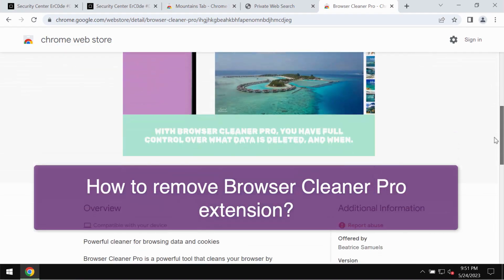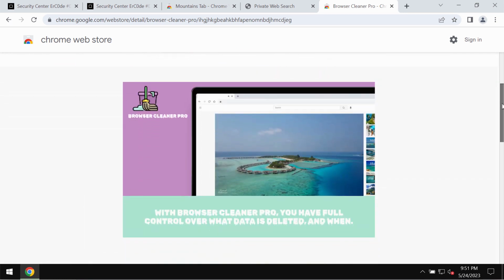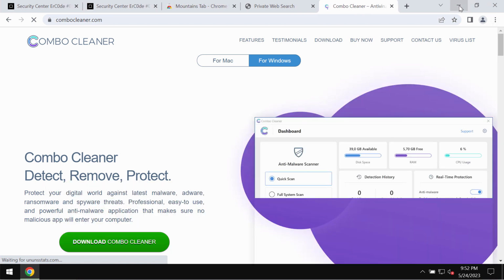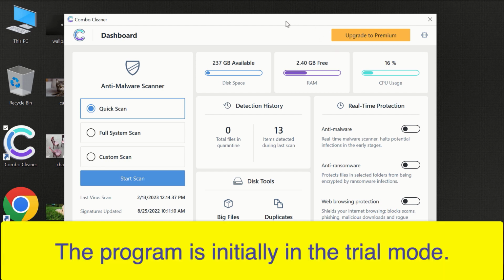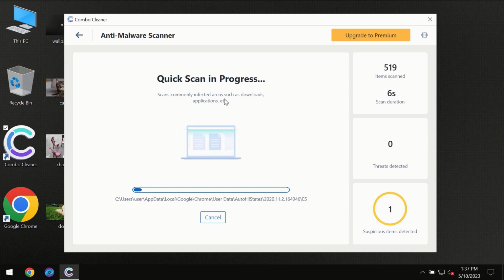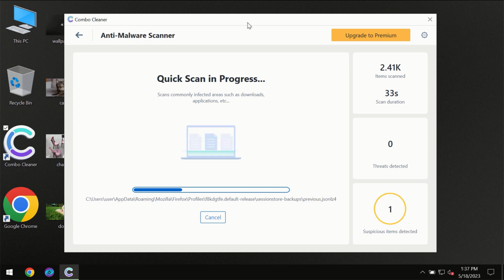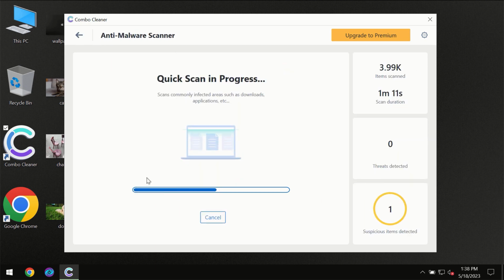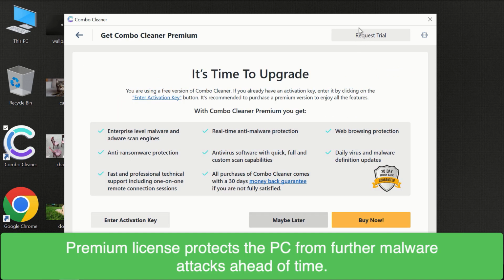Browser Cleaner Pro adware-type extension removal.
Browser Cleaner Pro is an adware-type extension. Once installed, it starts to display the huge portion of really annoying ads not related to the sites that you visit. Don't tolerate this extension. Get rid of it with Combo Cleaner Antivirus via the official or, optionally, follow the manual tips given in the video.